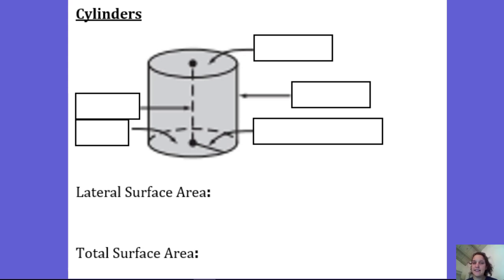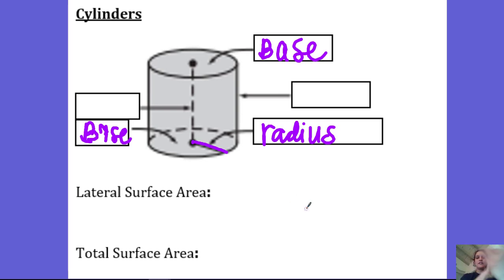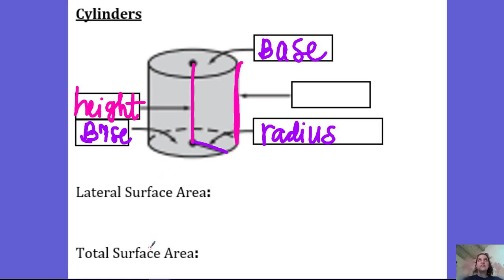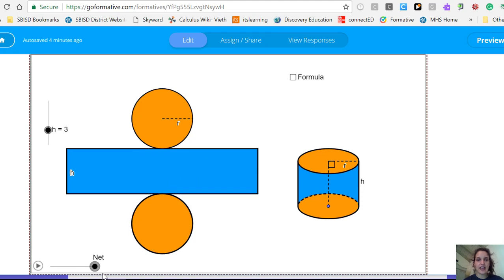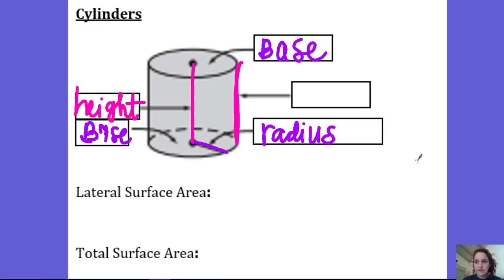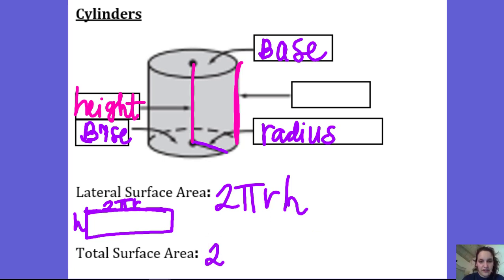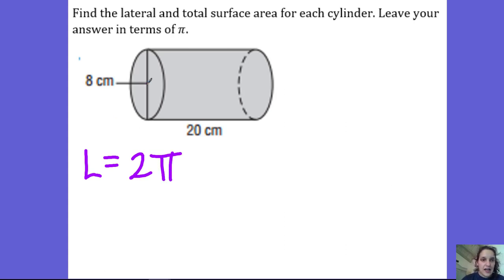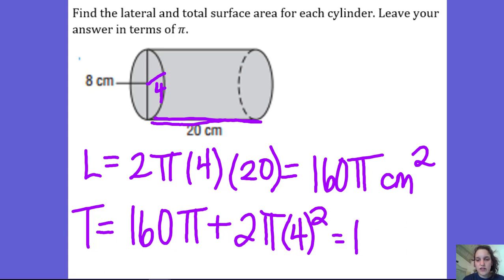12.2 Surface Area of Cylinders